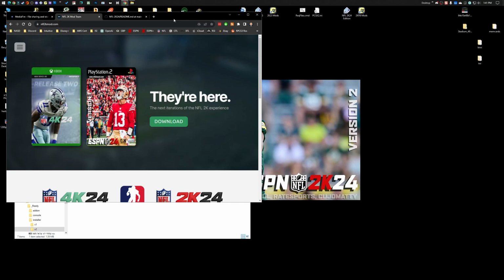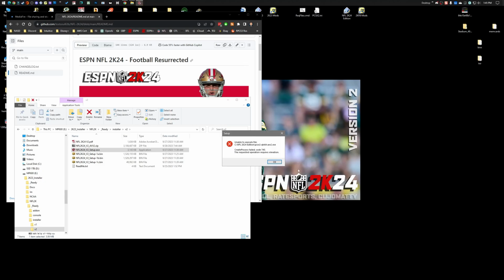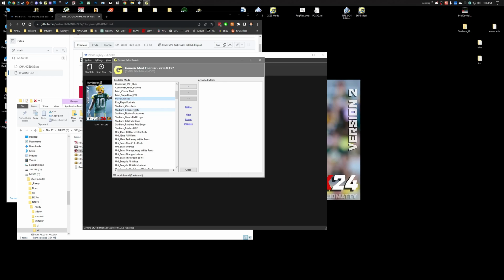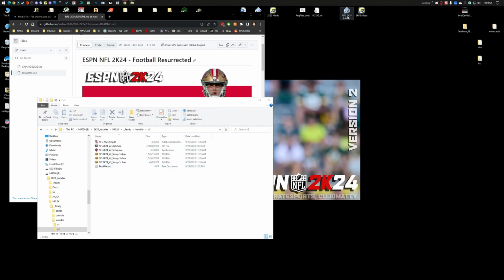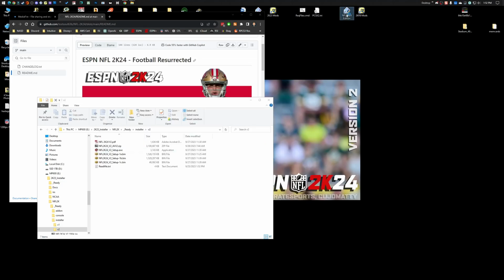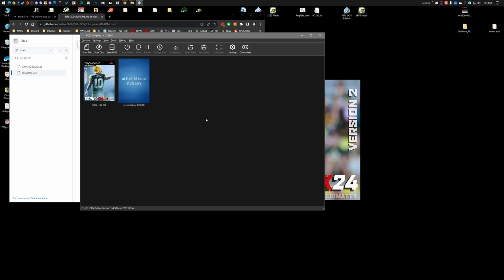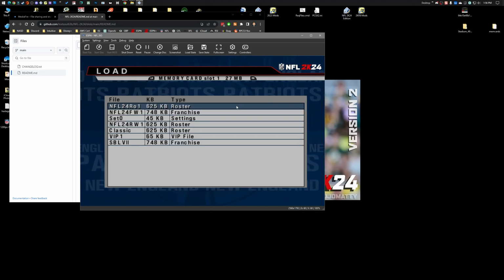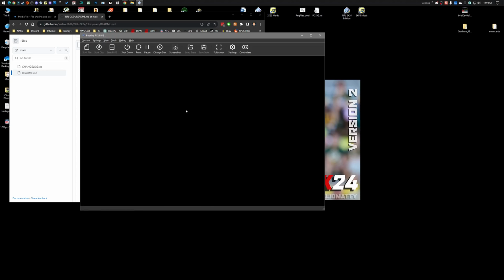NFL 2K24 Version 2 - Available Now!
Even more texture updates, plus the Week 1 Roster + Franchise file. Remember to checkout the included the "_files" folder in the install dir which includes rosters and utilities.

TIMESTAMPS
01:48 == Existing Installs
02:37 == GME
04:15 == First time Install
10:20 == Set User team in Fran file

CHANGELOG
 - Moved Tattoos to "Player_Tattoos" GME
 - Updated Coach Portraits + Gear
 - Updated Falcons 2023 Stadium Logo
 - Updated NFL logo in several Stadiums
 - Updated Endzones
 - Fixed Stadium_Jets Field Logo
 - Fixed Stadium_Giants Field Logo
 - Fixed Stadium Mod branding
 - Add Browns Jim Brown Jersey Patch
 - Add Vikings field logo
 - Add Bears Stadium community update
 - Add Fictional Endzones
 - Add New gloves for all 32 teams
 - Add Patriots Home pants to silver
 - Add Broncos Blue Jersey White Pants
 - Add Browns Retro 1946 White Helmet 2023
 - Add Cardinals All Black Color Rush  + Black Helmet
 - Add Cardinals All Red Color Rush  + Black Helmet
 - Add Colts All Blue Color Rush 2023
 - Add Jets All White Color Rush 2023
 - Add Lions All Grey Color Rush 2023
 - Add Patriots Blue Jersey Blue Pants Home
 - Add Seahawks Throwback 2023
 - New Week 1 Roster + Franchise
 - New Draft Class and Free Agents
 - New 2023 Schedule to Franchise

We hope everyone enjoys this years release!

All NFL Content I use is owned by the NFL , I will occasionally include game clips in with my videos.